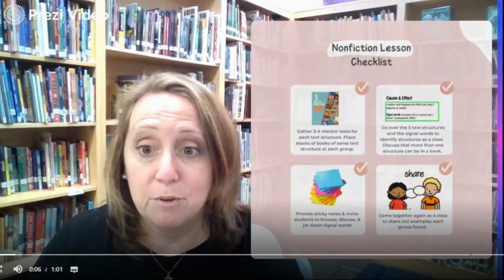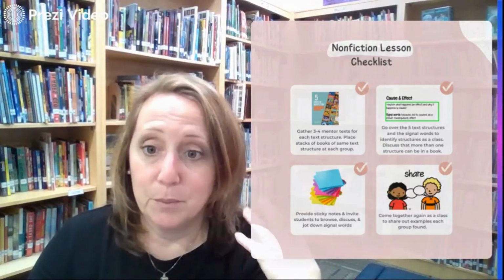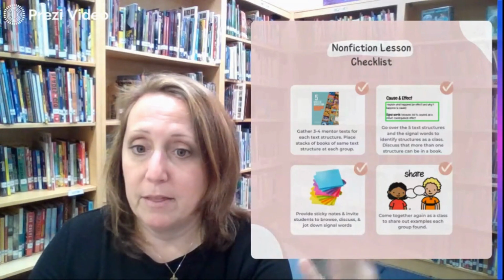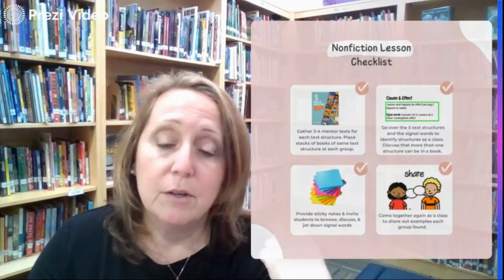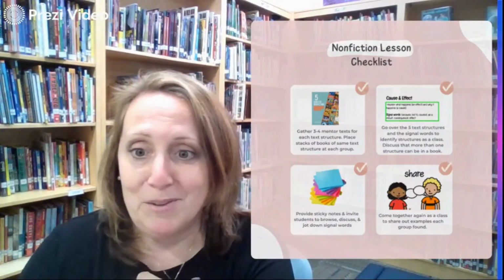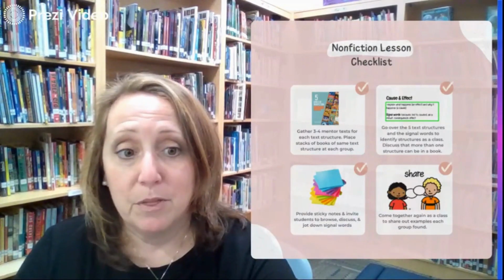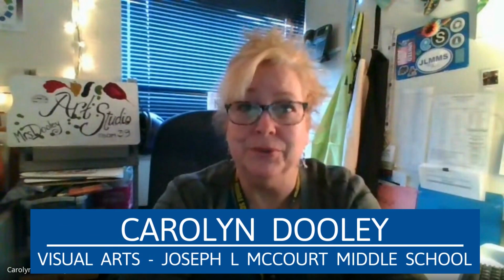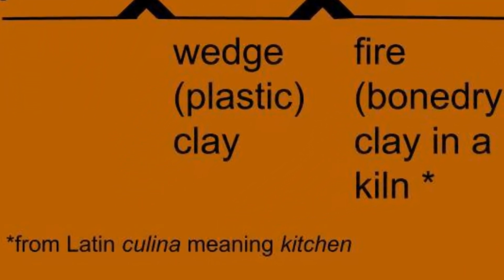Course 5 Wrap Up